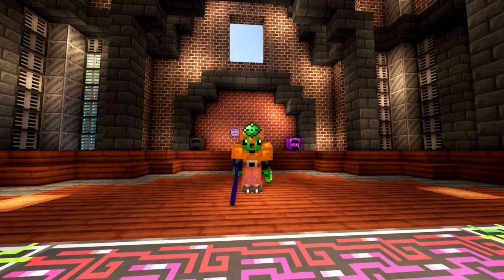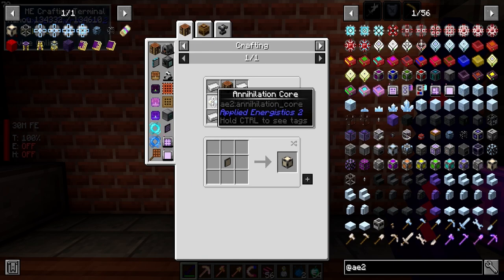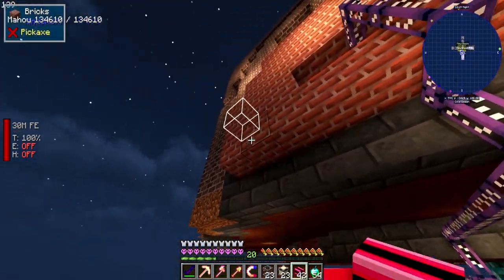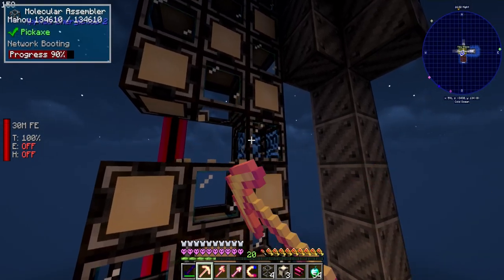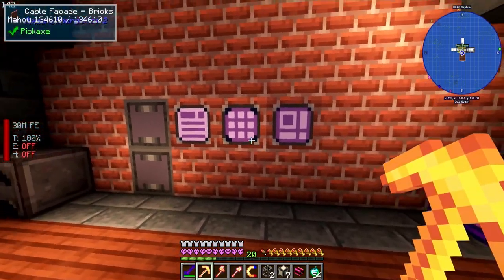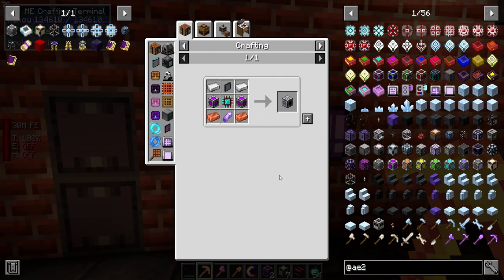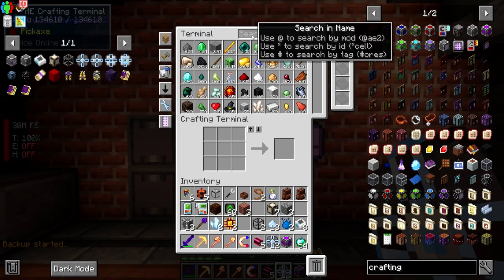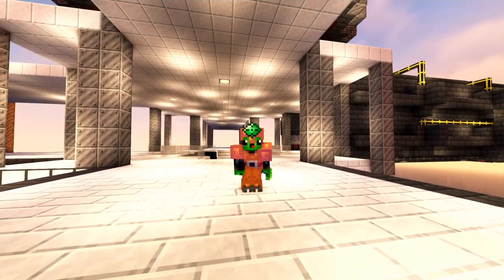AE2 Processor Full Automation!! All the Mods 8 Hardcore! [EP 20]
Hey peeps, today we are setting up autocrafting and autocrafting processors! Its really awesome! Check it out!

Links!